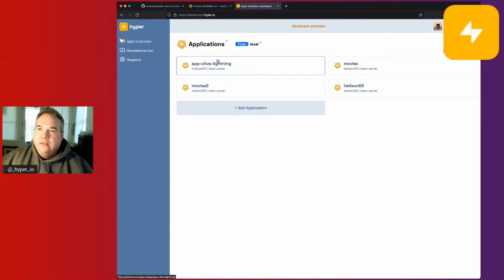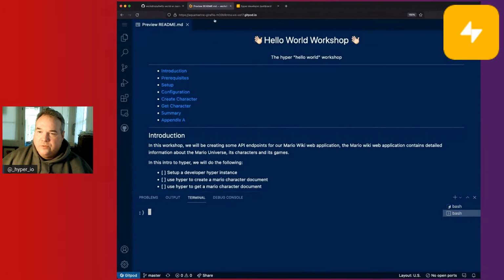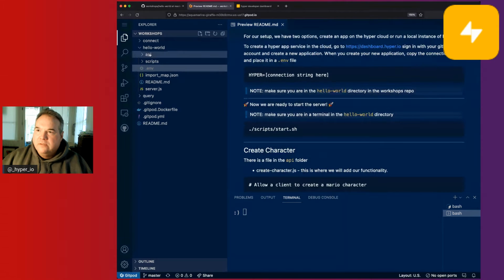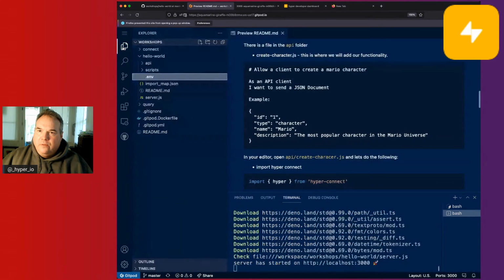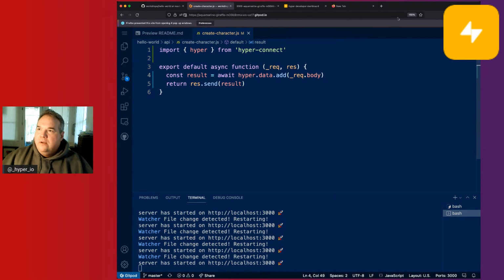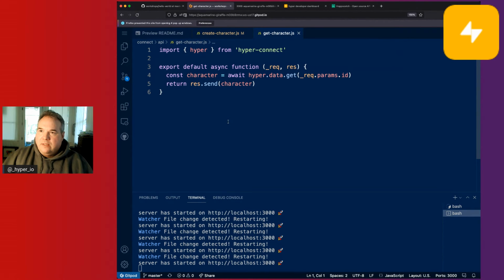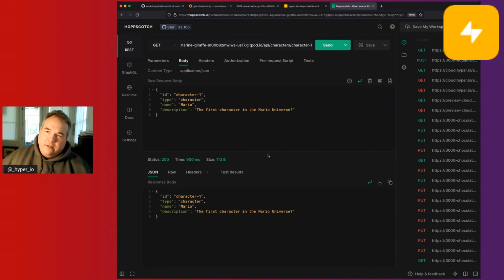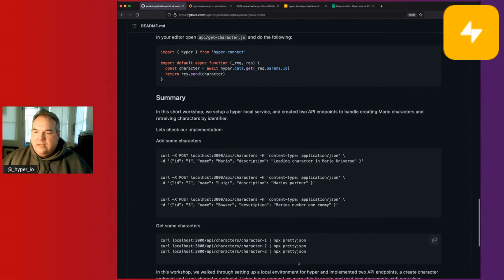hyper virtual workshop (Developer Preview) hello world with Tom Wilson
Join me (Tom) in a virtual workshop of hyper a new way of interacting with a suite of common cloud services. By using hyper, you will be able to create applications faster than ever before while maintaining the ability to scale in the future!